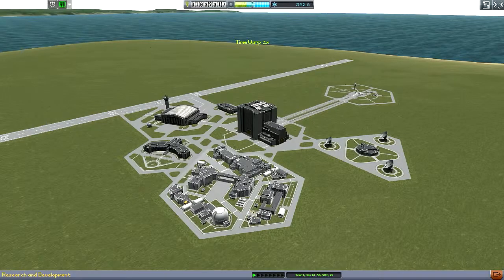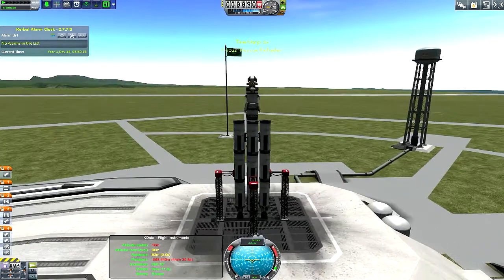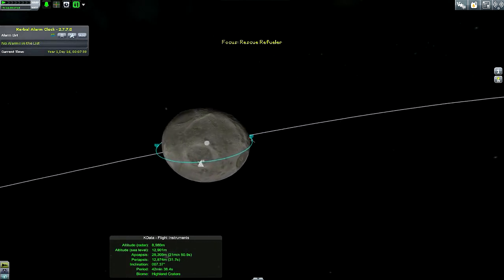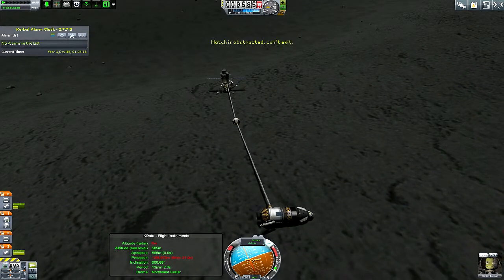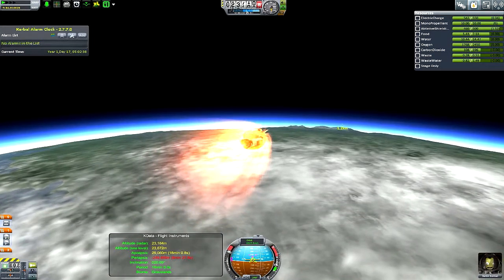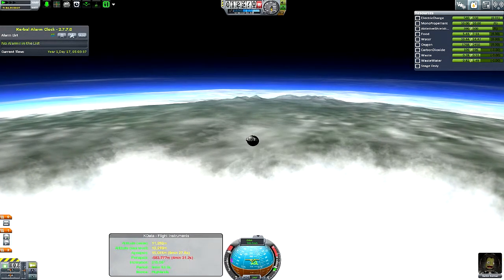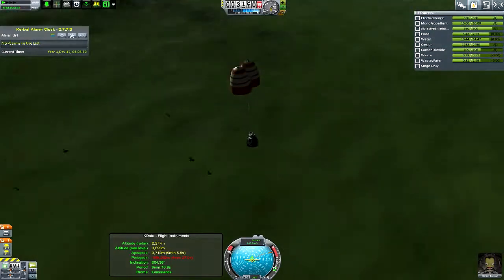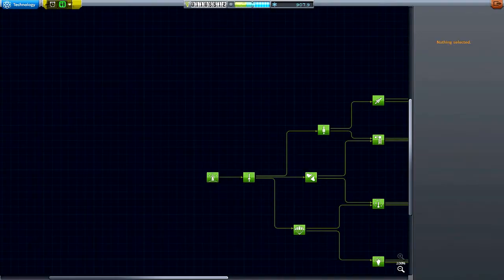Colonial Kerbals Episode 10: Saving Pirate Barkin!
With Barkin stuck on Mun after a very bad landing the crew at KSC decided on a plan to save him, by using untested technology!